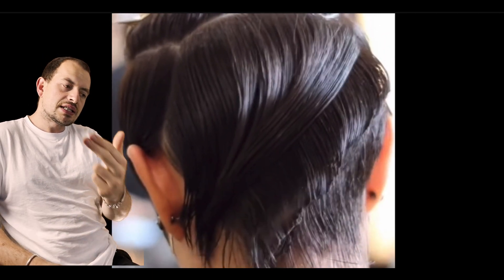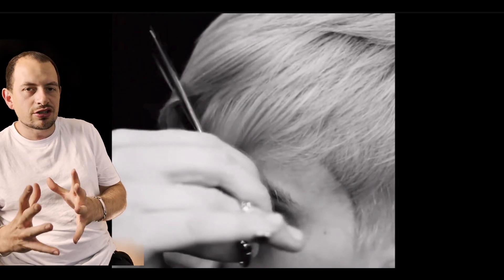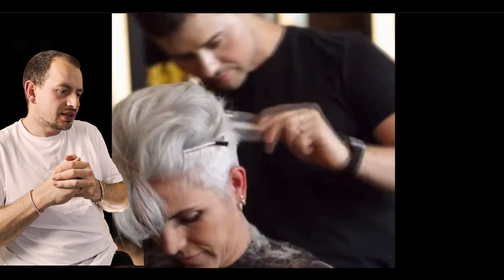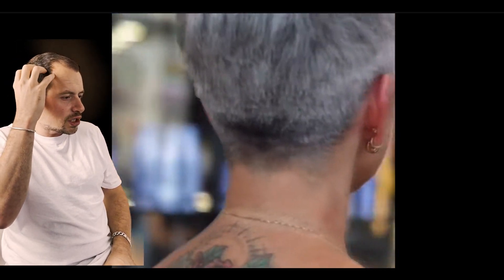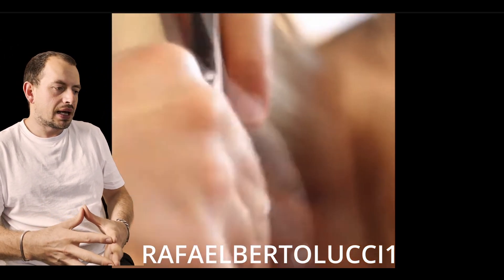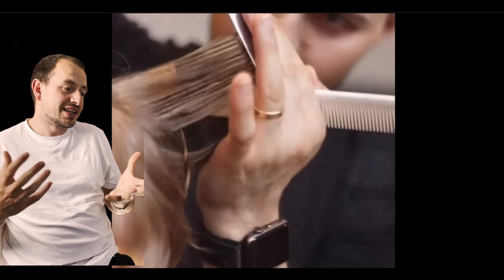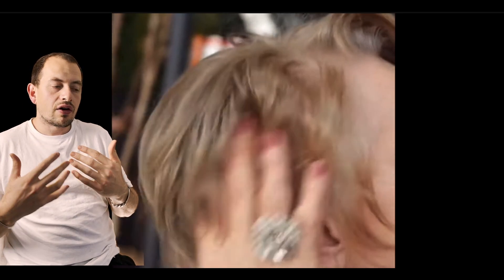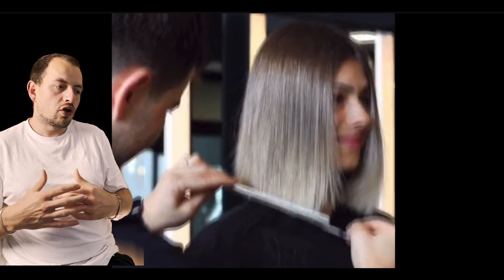Amazing Hair Transformations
CUTTING TOOLS

Favourite Scissors

Cutting Comb

Detangling Brush

HOT TOOLS

COLOURING TOOLS

Detangling Brush

Pintail Comb

Tail Comb

Balayage Brushes

Balayage Board

FAVOURITE TONERS

STYLING TOOLS

Paddle Brush

Straightening brush

Detangling Brush